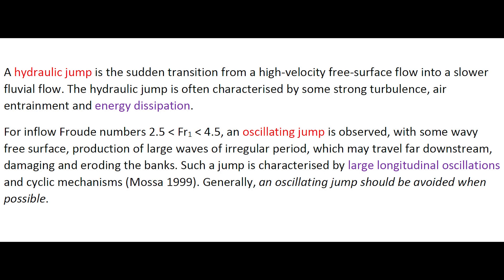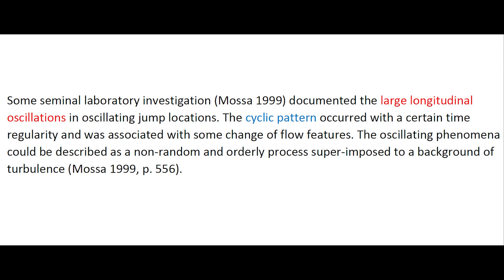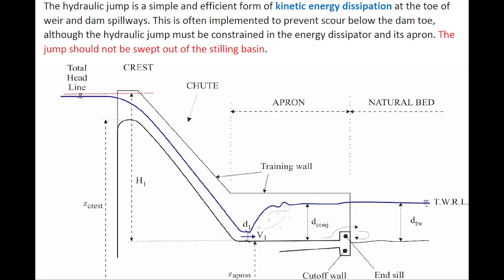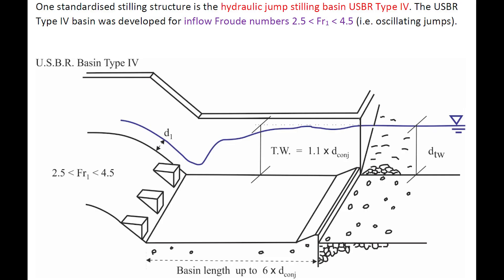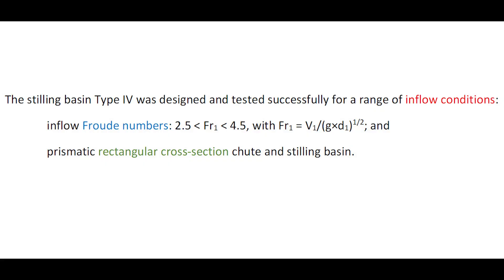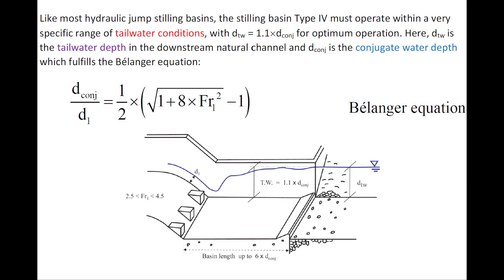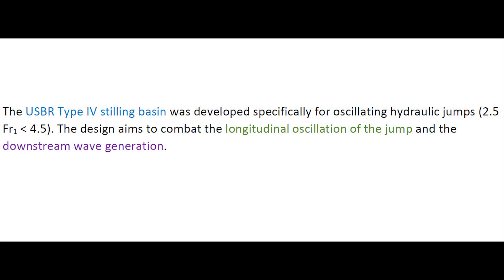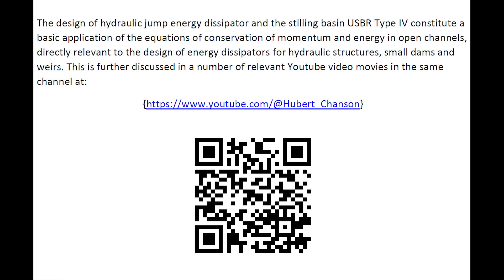The hydraulic jump stilling basin Type IV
A hydraulic jump is the sudden transition from a high-velocity free-surface flow into a slower fluvial flow. The hydraulic jump is often characterised by some strong turbulence, air entrainment and energy dissipation. For inflow Froude numbers Fr1 between 2.5 and 4.5, an oscillating jump is observed, with some wavy free surface, production of large waves of irregular period, which may travel far downstream, damaging and eroding the banks. Such a jump is characterised by large longitudinal oscillations and cyclic mechanisms (Mossa 1999). Generally, an oscillating jump should be avoided when possible.
Some seminal laboratory investigation (Mossa 1999) documented the large longitudinal oscillations in oscillating jump locations. The cyclic pattern occurred with a certain time regularity and was associated with some change of flow features. The oscillating phenomena could be described as a non-random and orderly process super-imposed to a background of turbulence (Mossa 1999, p. 556).
The USBR Type IV stilling basin was developed specifically for oscillating hydraulic jumps with inflow Froude numbers Fr1 between 2.5 and 4.5. The design aims to combat the longitudinal oscillation of the jump and the downstream wave generation. The hydraulic jump stilling basin USBR Type IV consists of a horizontal apron, equipped with a row of deflector blocks at the upstream end and a sill near the downstream end. The hydraulic jump stilling basin Type IV is very sensitive to the tailwater conditions and this is discussed in the video movie.
The design of hydraulic jump energy dissipator and the stilling basin USBR Type IV constitute a basic application of the equations of conservation of momentum and energy in open channels, directly relevant to the design of energy dissipators for hydraulic structures, small dams and weirs. This is further discussed in a number of relevant Youtube video movies in the same channel at: {

References
BRADLEY, J.N., and PETERKA, A.J. (1957). "The Hydraulic Design of Stilling Basins: Stilling basin and wave Suppressors for Canal Structures, Outlet Works and Diversion Dams (Basin IV)." Journal of Hydraulic Division, ASCE, Vol. 83, No. HY5, pp. 1404-1/1404-20.
USBR (1987). "Design of Small Dams." Bureau of Reclamation, US Department of the Interior, Denver CO, USA, 3rd edition.
MOSSA, M. (1999). "On the Oscillating Characteristics of Hydraulic Jumps." Journal of Hydraulic Research, IAHR, Vol. 37, No. 4, pp. 541-558.
CHANSON, H. (2015). "Energy Dissipation in Hydraulic Structures." IAHR Monograph, CRC Press, Taylor & Francis Group, Leiden, The Netherlands, 168 pages (ISBN 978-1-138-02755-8).
CHANSON, H. and CARVALHO, R. (2015). "Hydraulic jumps and stilling basins." in "Energy Dissipation in Hydraulic Structures." IAHR Monograph, CRC Press, Taylor & Francis Group, Leiden, The Netherlands, H. CHANSON Editor, pp. 65-104.